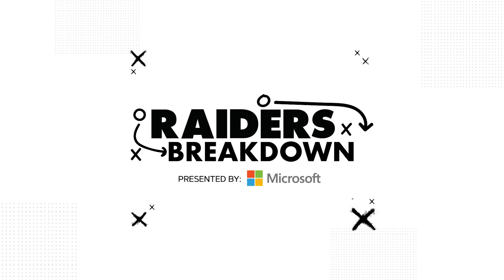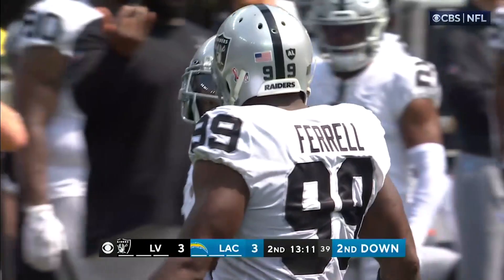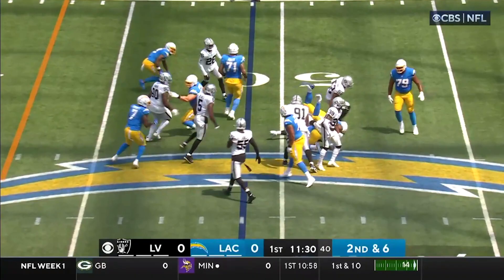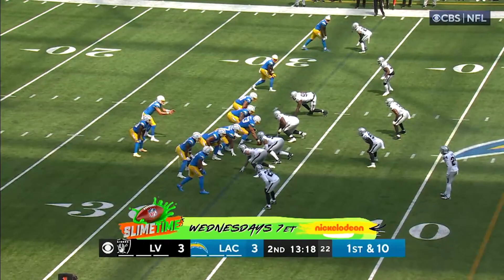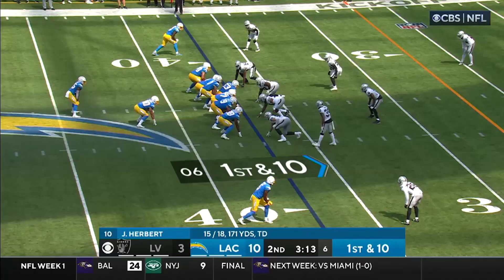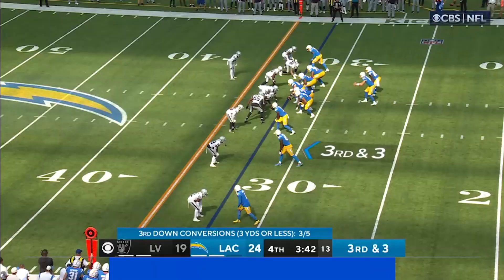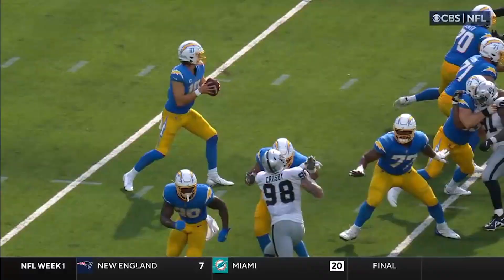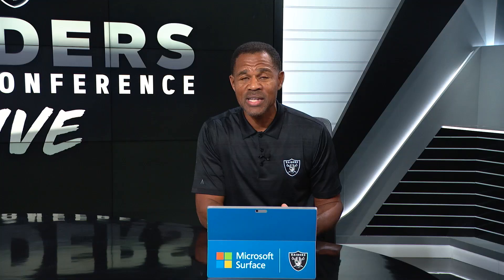Nate Hobbs’ Dynamic Playmaking and Tackling Technique Stood Out vs. LA | Raiders | NFL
Raiders analyst Eric Allen takes a look at cornerback Nate Hobbs' Week 1 performance against the Chargers on this edition of Raiders Breakdown.